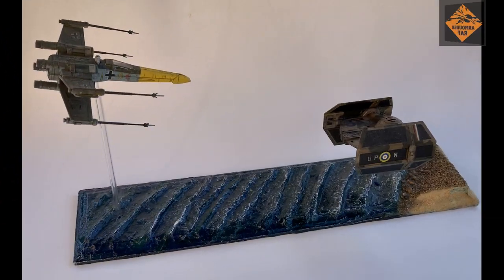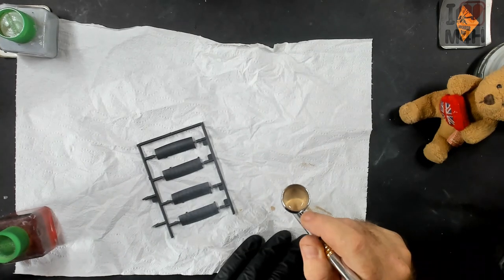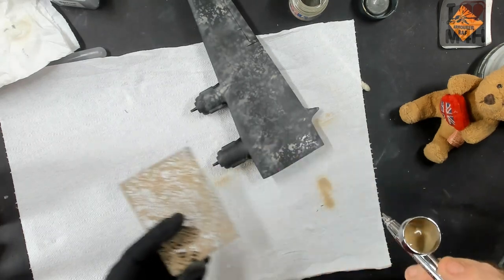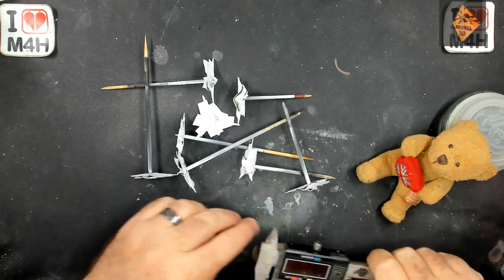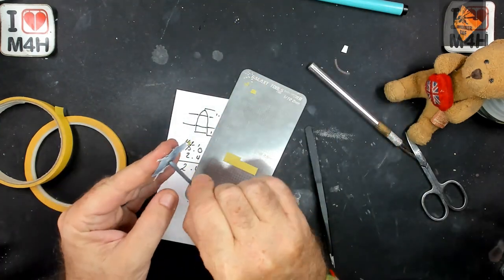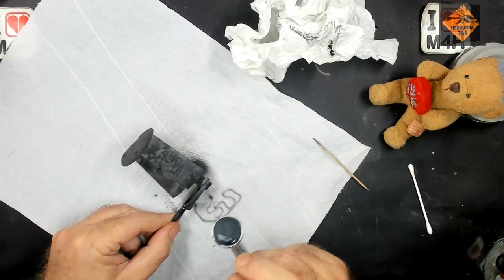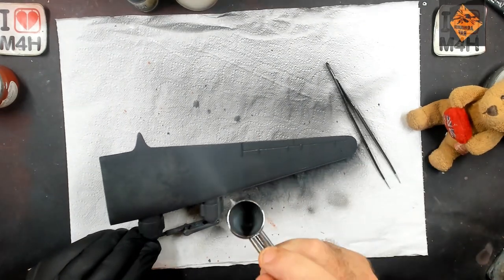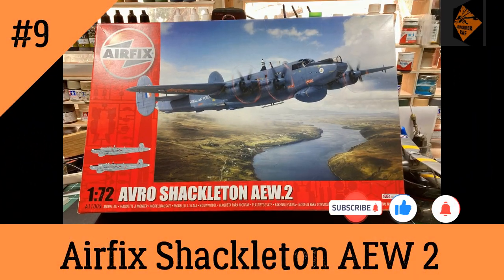Episode 9 of Airfix's 1/72nd Avro Shackleton AEW2